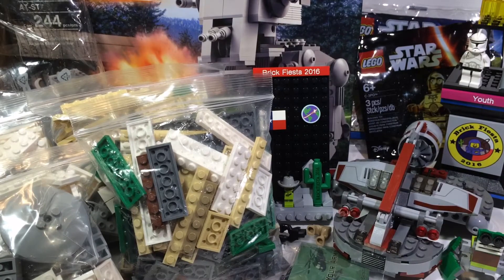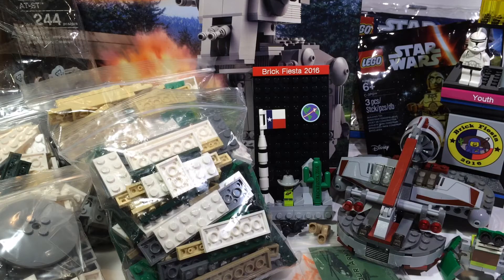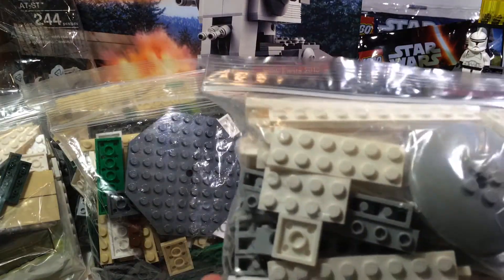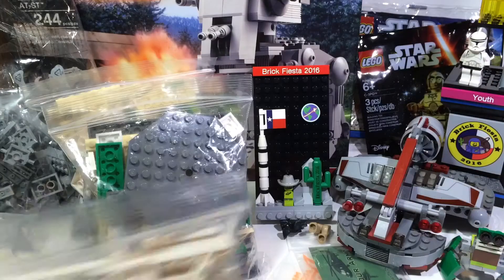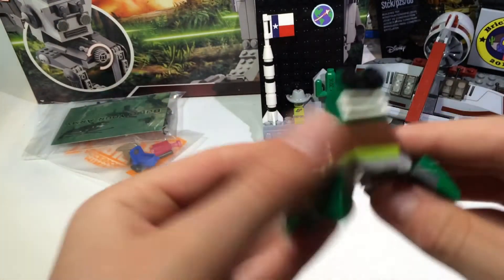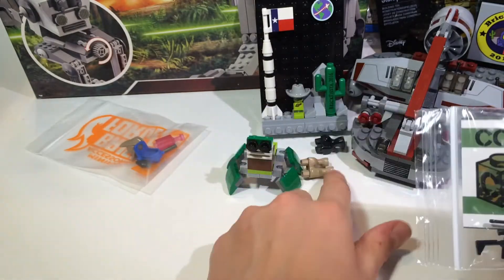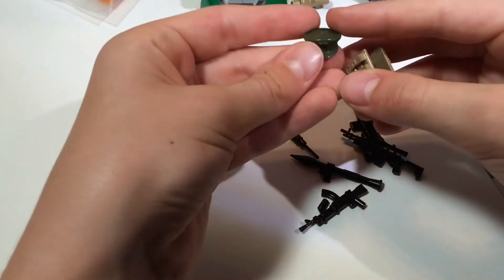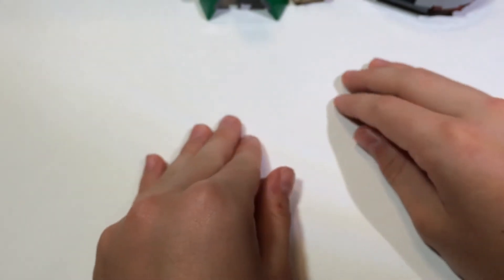(Part 1) Haul #8 | Brick Fiesta 2016!